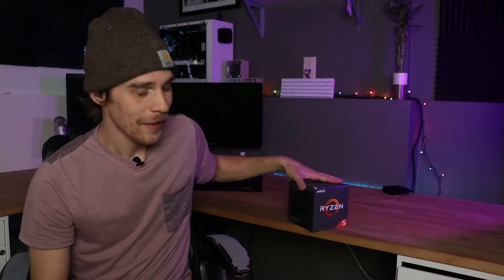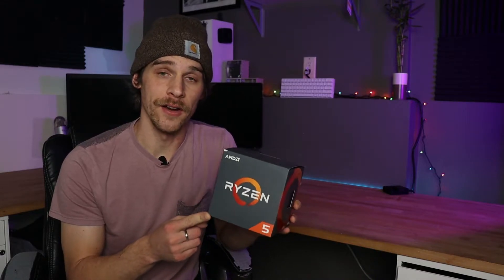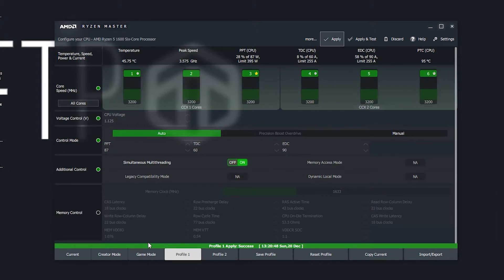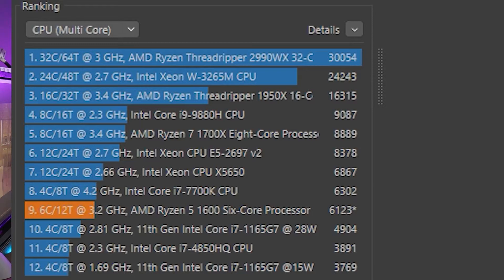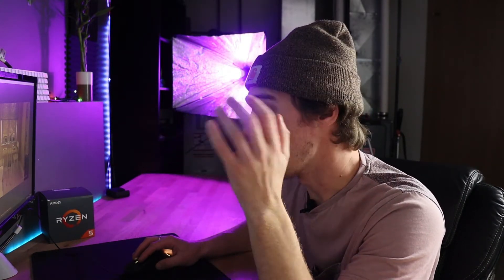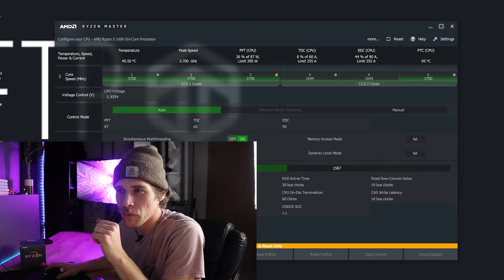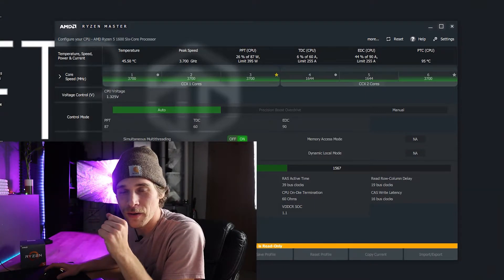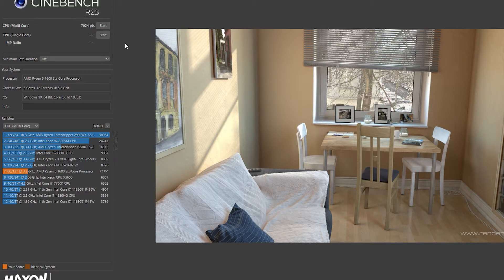Overclocking The Ryzen 5 1600AF On The Stock Cooler - Silicon Lottery or House Fire?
I'm in need of an upgrade but with the lack of stock for the Zen 3 Ryzen processors and the Nvidia 3000 series, an overclock of my Ryzen 5 1600AF is the only upgrade viable for me at the moment. The problem? I'm using the stock cooler, did I hit the silicon lottery or is this just a fire hazard. Lets find out!